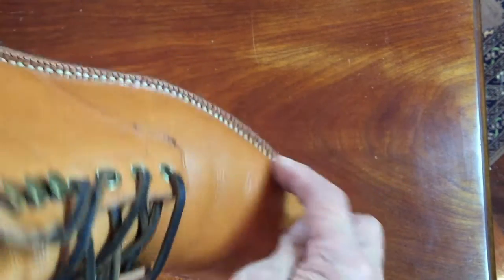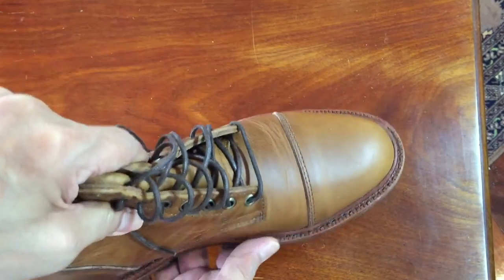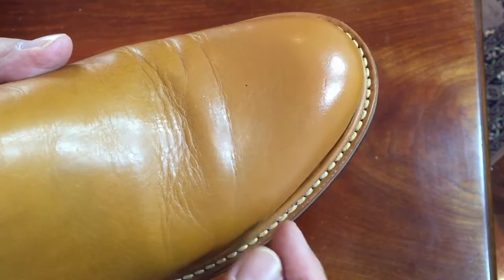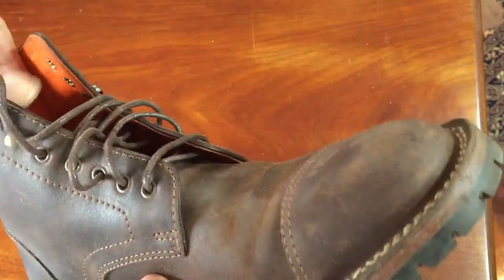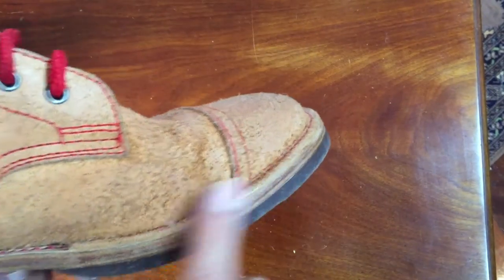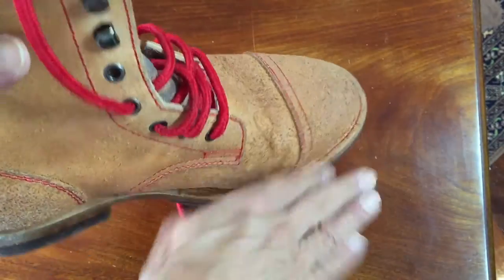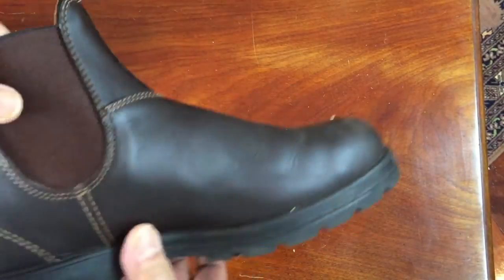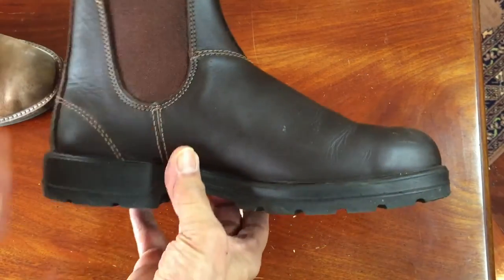Four Main Types of Boot Construction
This video described the four main methods of constructing boots, specifically, how the soles are attached.

Chapters
00:00 Introduction
00:30 Goodyear Welt
03:00 Stitchdown
05:41 Blake Stitch
07:24 Cement construction
09:19 Conclusion